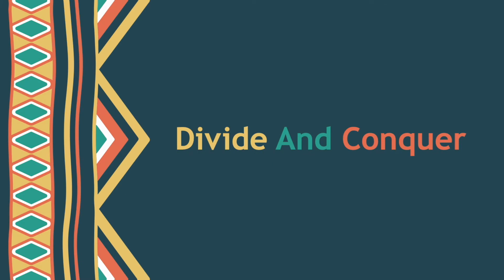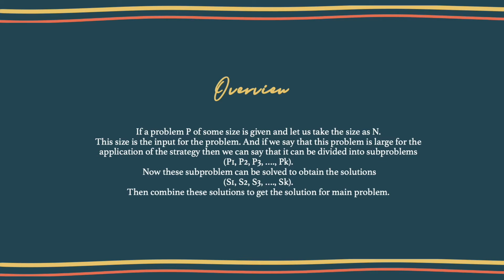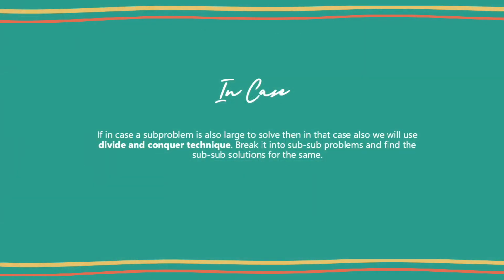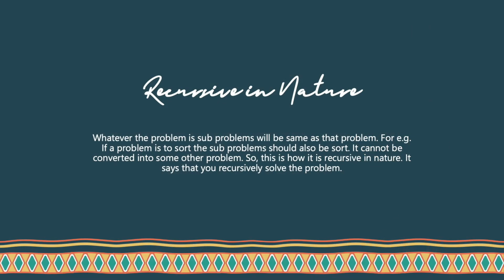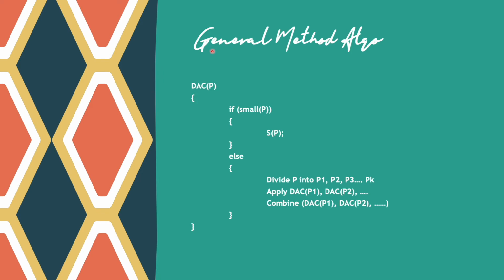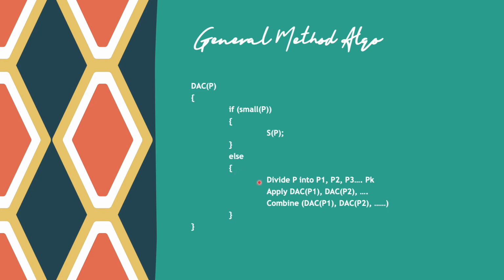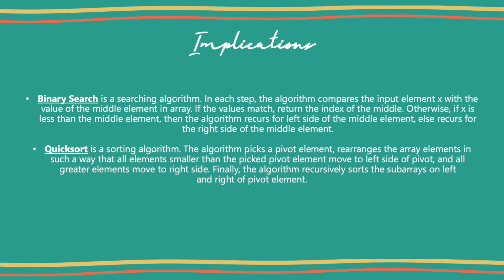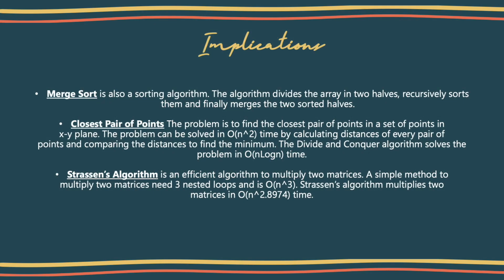Divide And Conquer Strategy | Pratham Gupta | E19CSE034 | Design And Analysis of Algorithms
Hey Guys !
In this video I have shared a strategy of Divide And Conquer to solve the Real-World Problems. I hope this might help you in having the basic concepts about how this technique work.
Ultimately it's yourshardwork only which will let you have the in depth insights of the topic by practising the same.